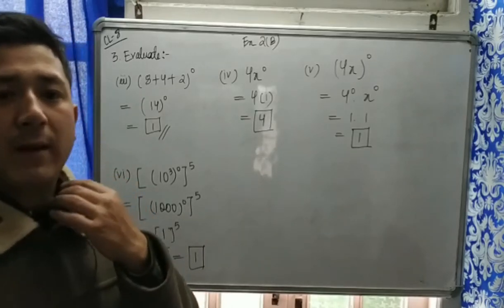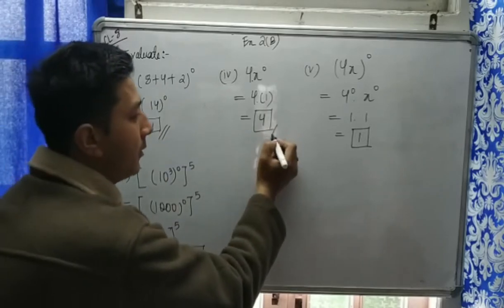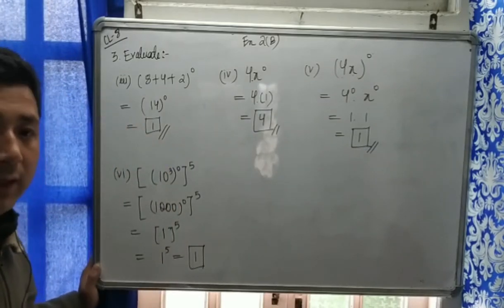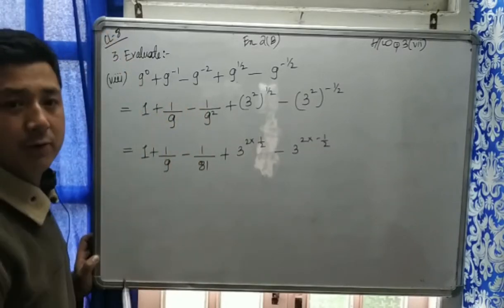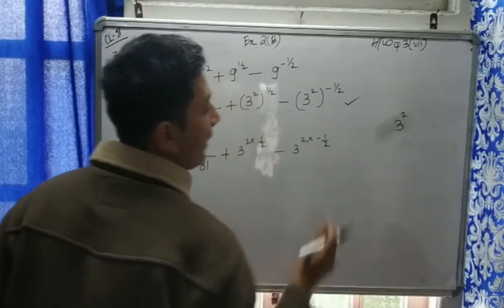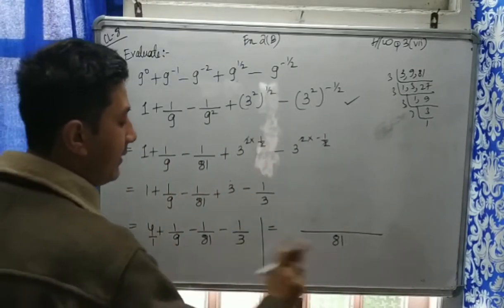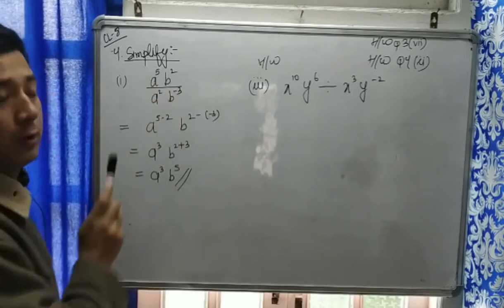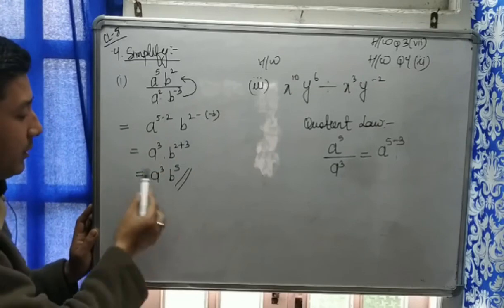ICSE CLASS 8 SELINA EXPONENTS PART II